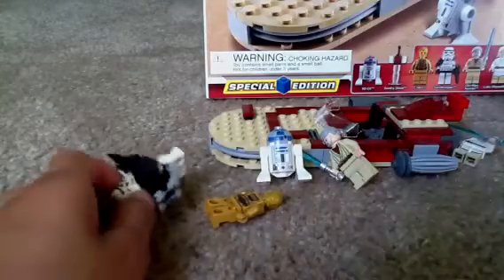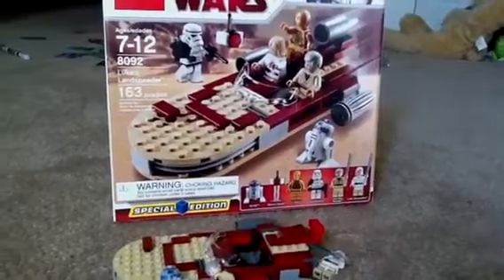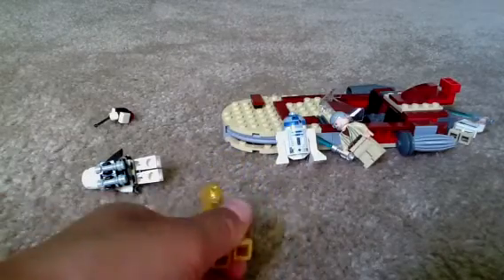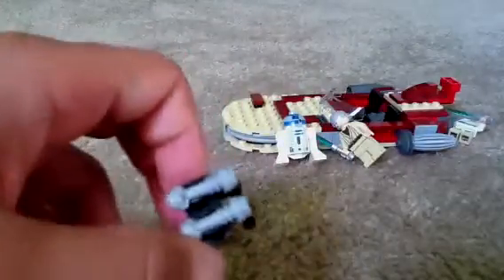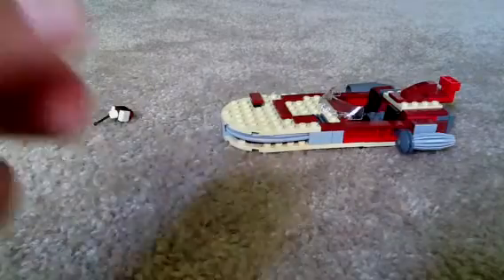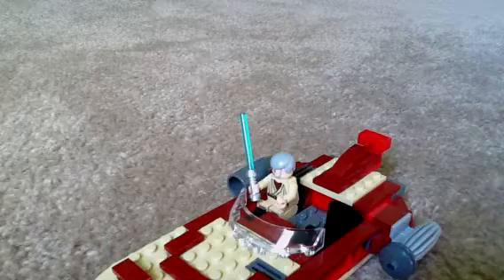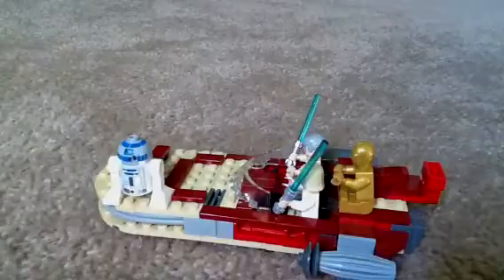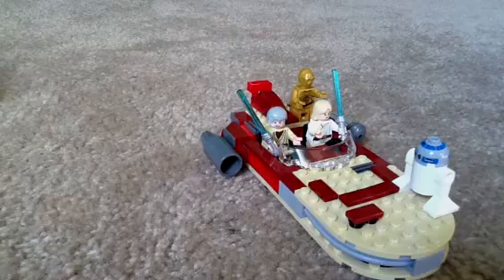Lego star wars lukes land speeder 8092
Review of lukes land speeder
Costs 25$
163pieces